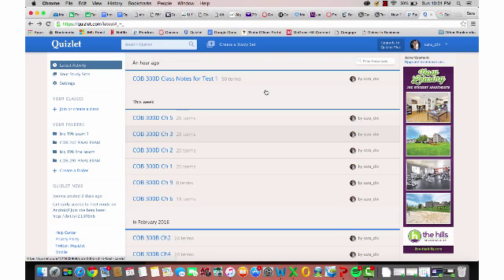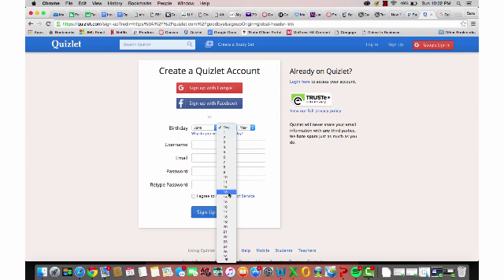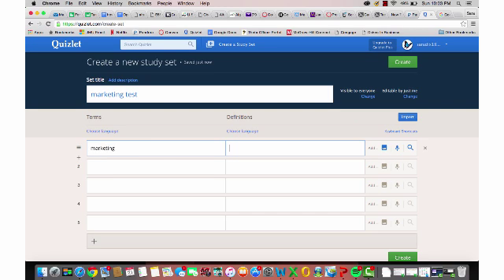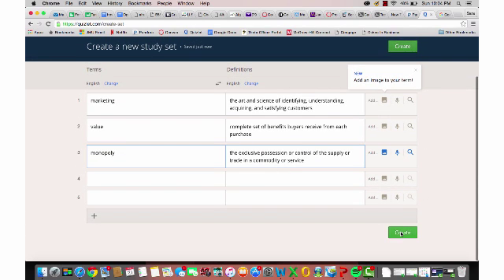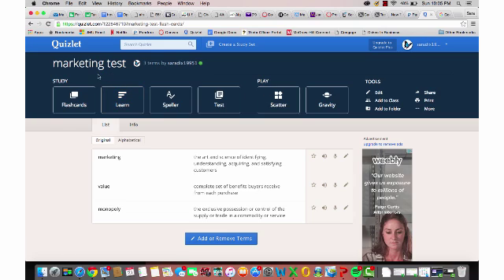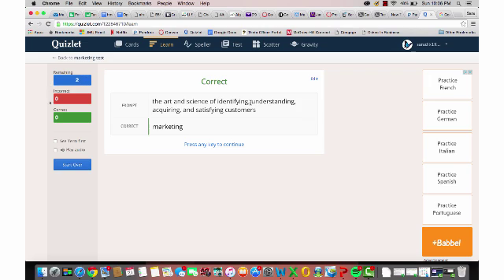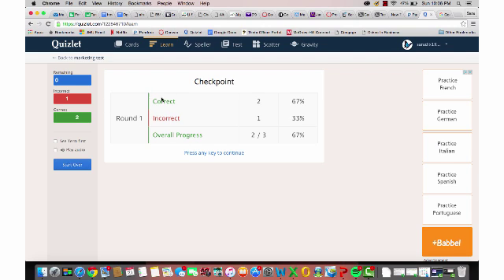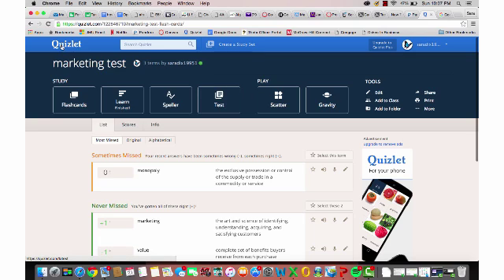How to use quizlet